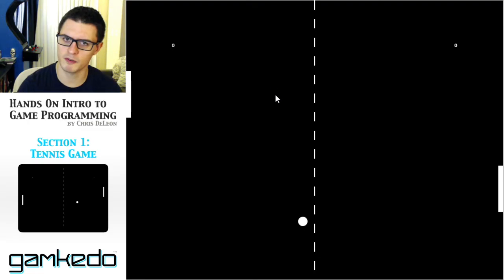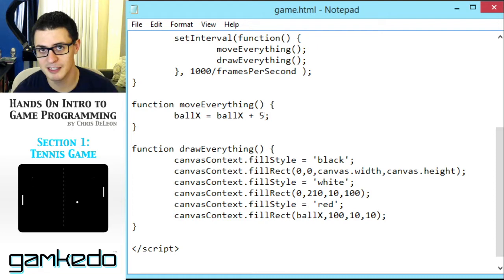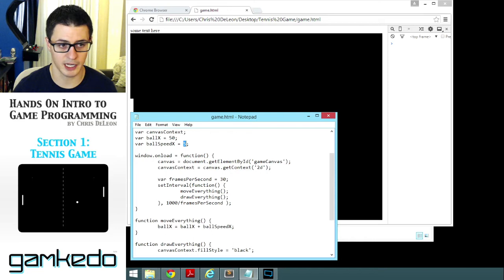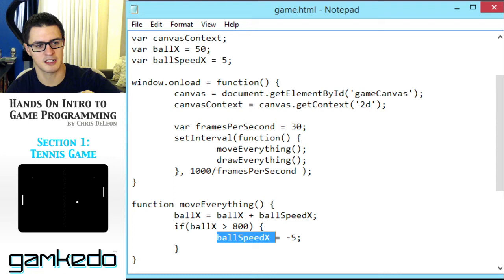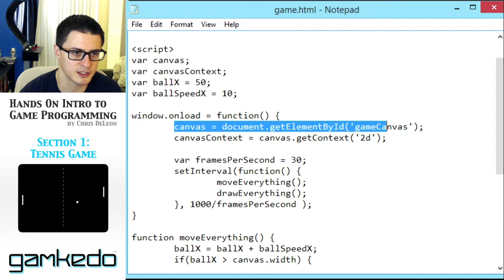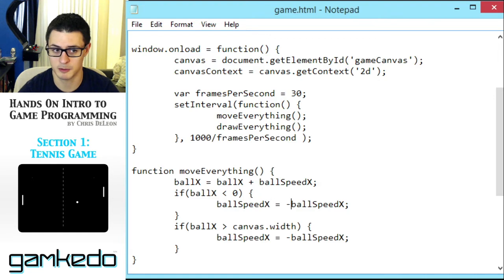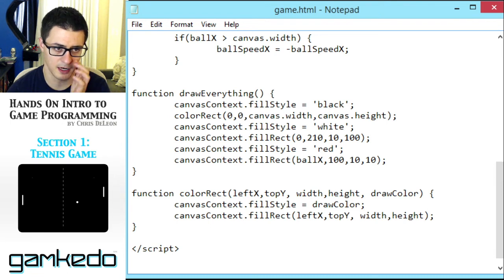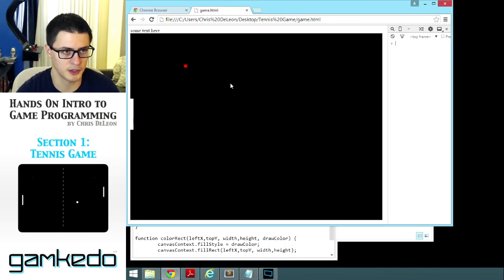Code Your Game JavaScript on Canvas Bouncing the Ball Part5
Here you'll write code to detect when the ball is crossing an edge of the graphics canvas. As it does so, you'll reverse its direction to bounce it off the boundaries, keeping the ball in play and in view.